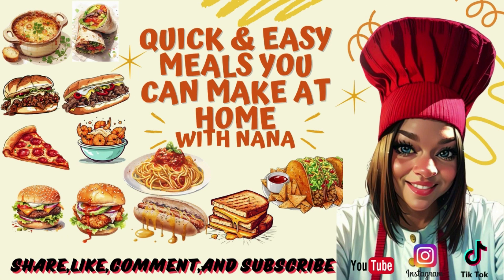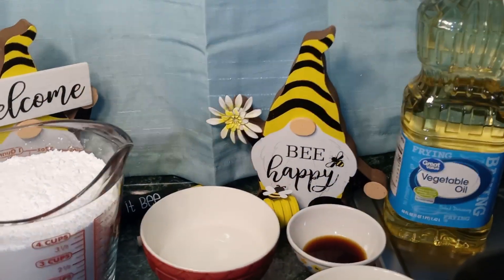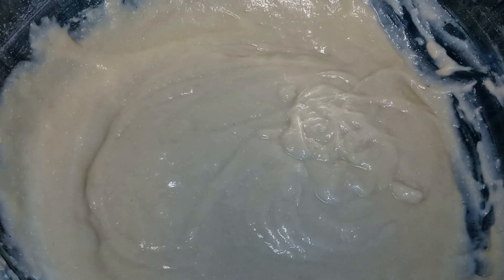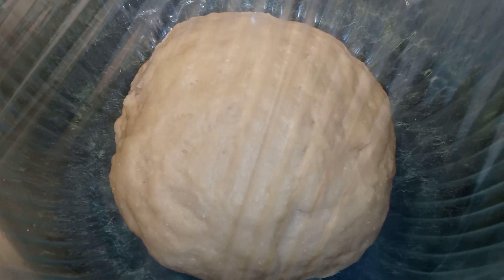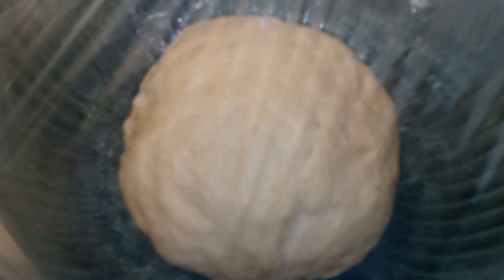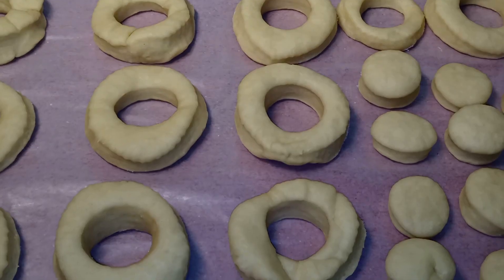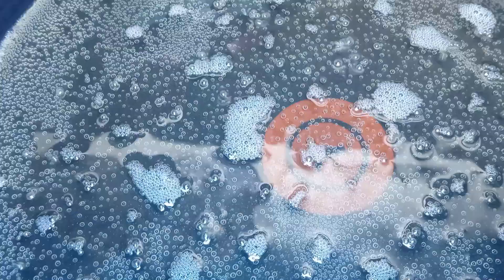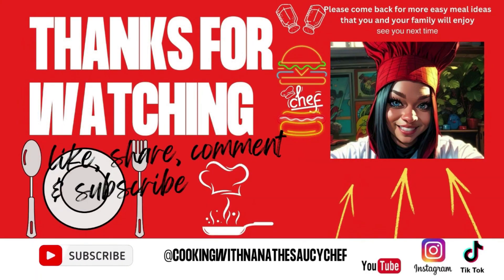HOW TO MAKE HOMEMADE GLAZED DONUTS🍩🍩🍩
Ingredients:
🍩2 egg yolks (room temp)